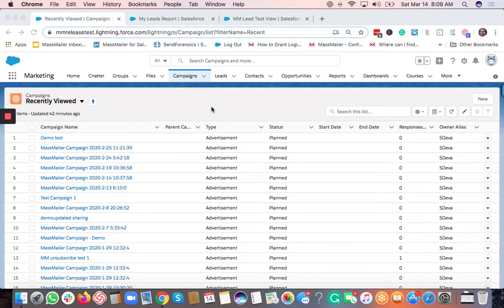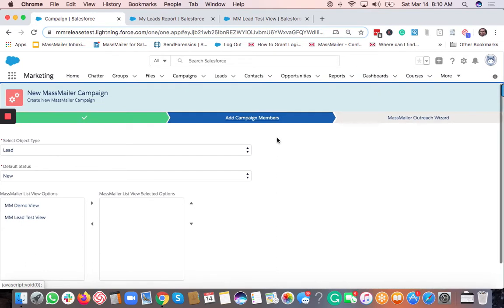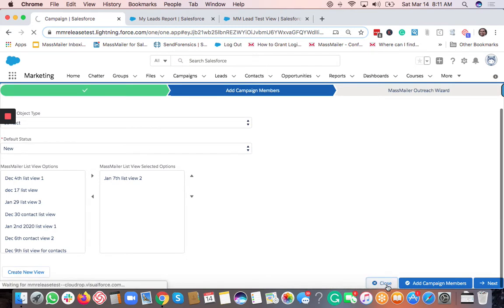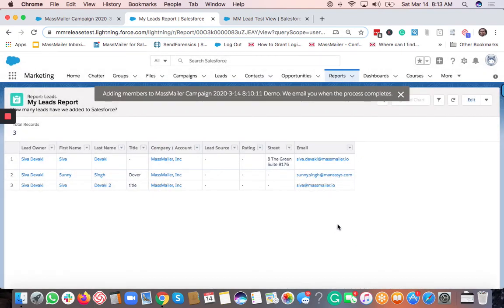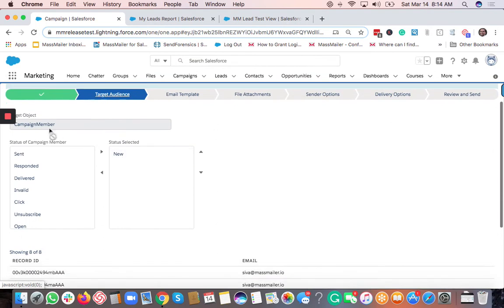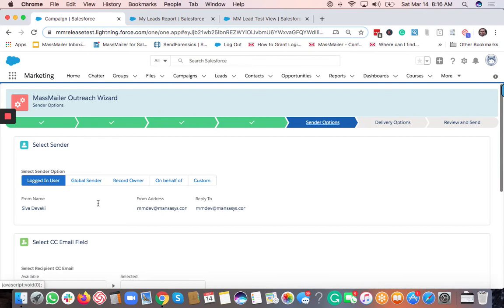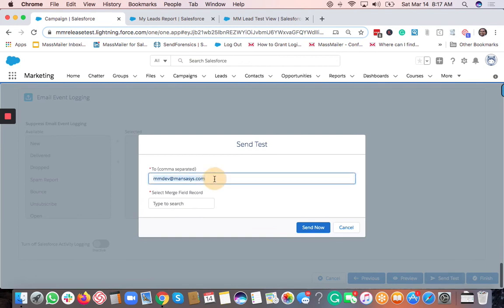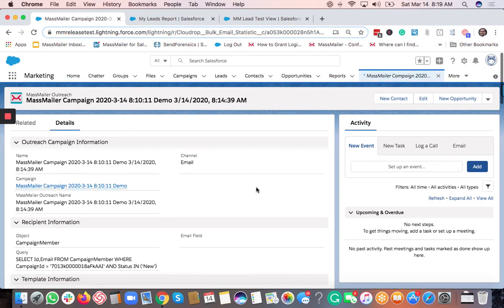How to send emails using Salesforce Campaign in MassMailer?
MassMailer let us you send mass emails or single email natively from within Salesforce. You can send emails to any standard or the custom object. You can view the statistics like opens, clicks, bounces, and opt-outs, etc. You can send email alerts or the drip campaigns via the process builder. You can send emails from Salesforce List Views, Salesforce Campaign, or from the advanced MassMailer List Views. You can create templates using the drag and drop editor.

MassMailer